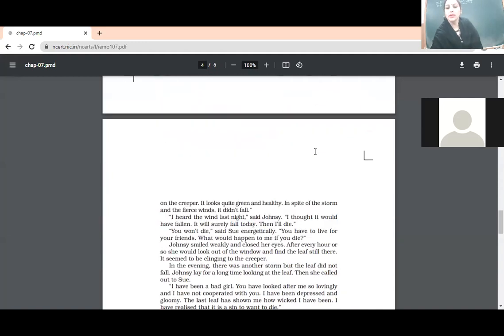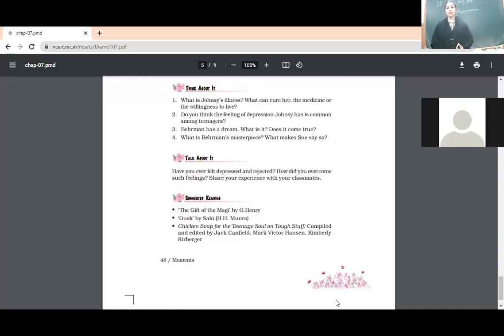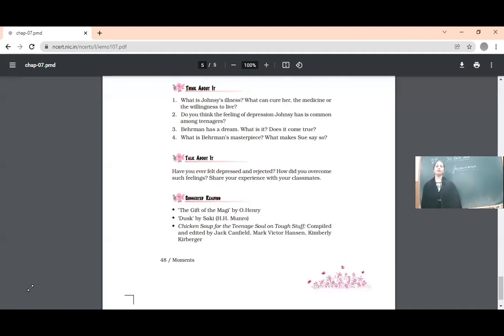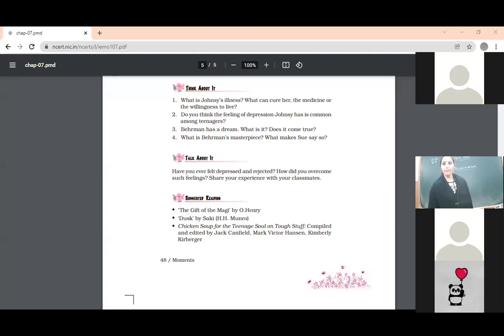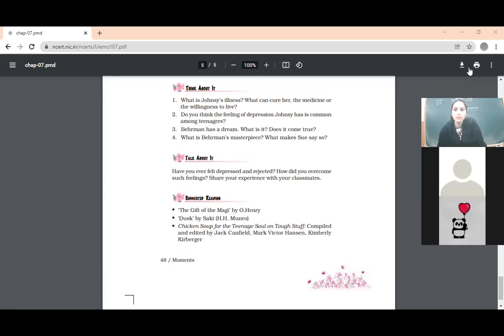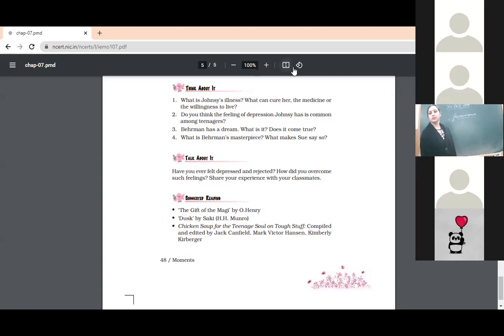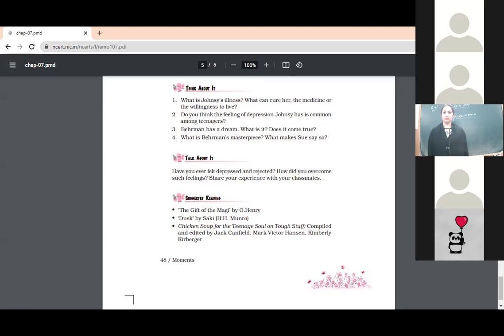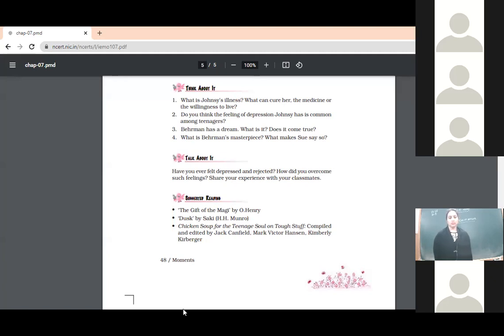13 1 2022 IXA ENG